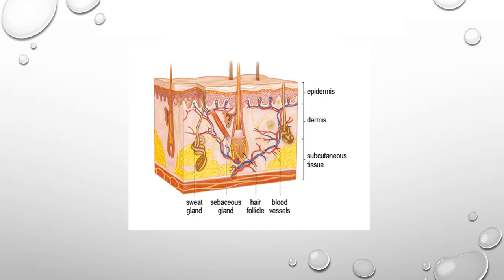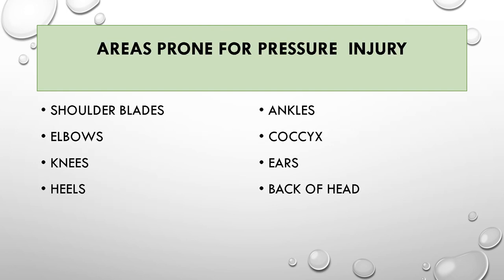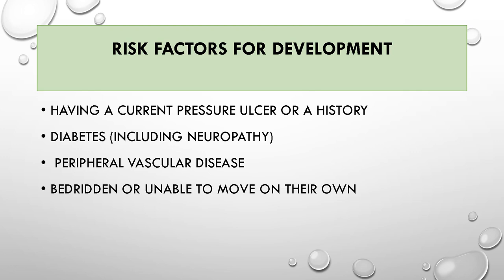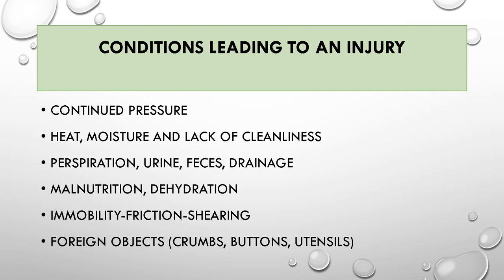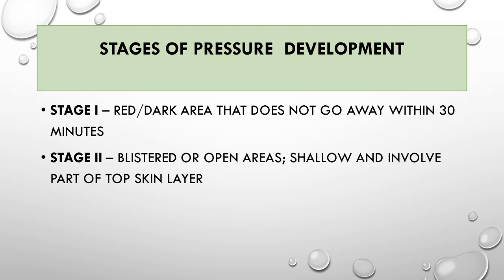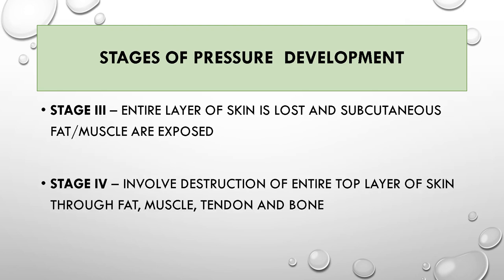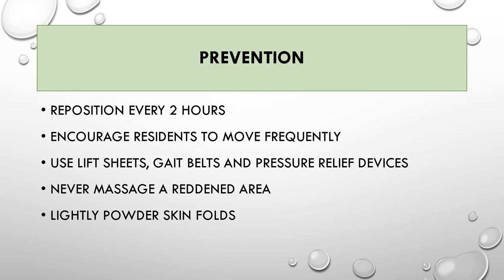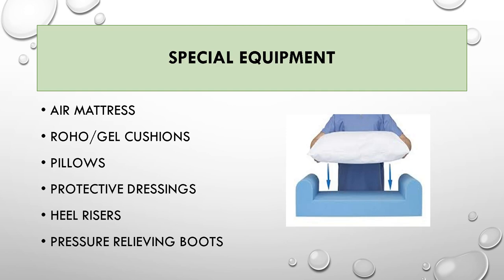3 CNA Part 3